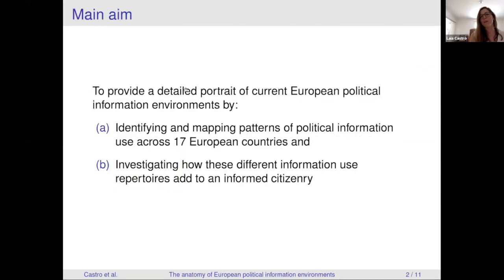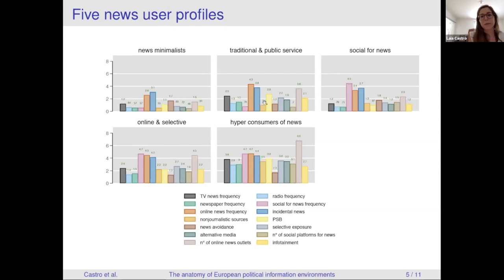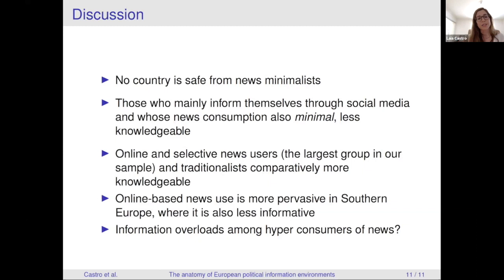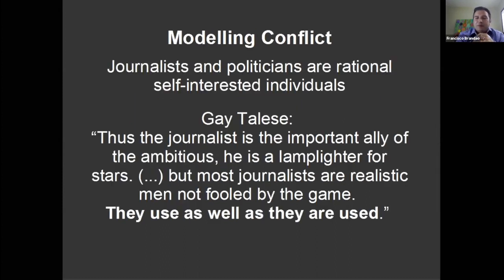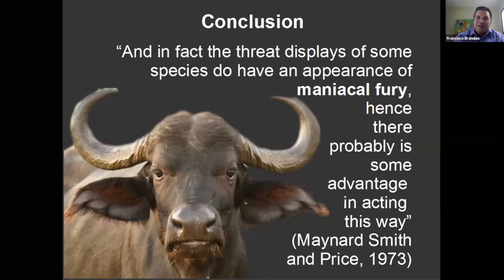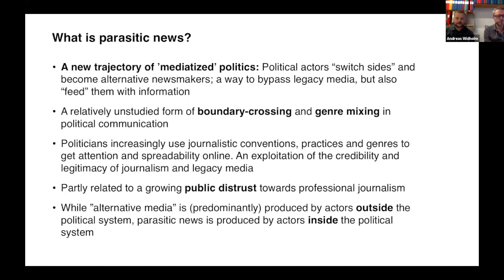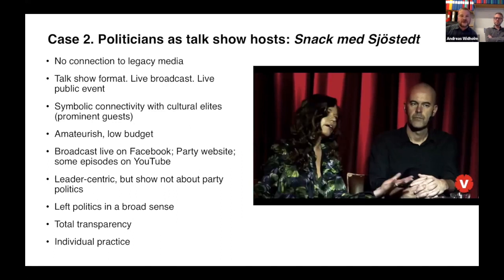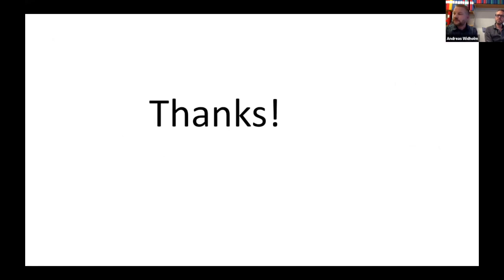ijjp20 Day 1: Structure and dynamics of contemporary news ecosystems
Sixth conference of The International Journal of Press/Politics, 21 September 2020 - Day 1

Structure and dynamics of contemporary news ecosystems
Chair: Sandra Gonzalez-Bailon (University of Pennsylvania, Associate Editor of IJPP)

The anatomy of European political information environments
Laia Castro (University of Zurich), Toril Aalberg (Norwegian University of Science and Technology), Ana Sofia Cardenal (Universitat Oberta de Catalunya), Nicoleta Corbu (National University of Political Studies and Public Administration), Claes de Vreese (University of Amsterdam), Frank Esser (University of Zurich), David Nicolas Hopmann (University of Southern Denmark), Karolina Koc-Michalska (Audencia Business School), Jörg Matthes (University of Vienna), Christian Schemer (Johannes Gutenberg University), Tamir Sheafer (Hebrew University of Jerusalem), Sergio Splendore (Università degli Studi di Milano), James Stanyer (Loughborough University), Agnieszka Stępińska (Adam Mickiewicz University), Jesper Strömbäck (University of Gothenburg), Václav Štětka (Loughborough University), Yannis Theocharis (University of Bremen), Peter Van Aelst (University of Antwerp)

The logic of media-government conflict: Finding equilibrium in news, press freedom and public trust
Francisco Brandão (University of Brasilia and Chamber of Deputies of Brazil)

Imitating the news: Political communication, parasitic news formats and the decline of journalistic authority
Mattias Ekman, Andreas Widholm (Stockholm University)